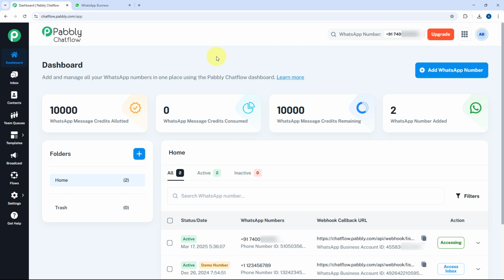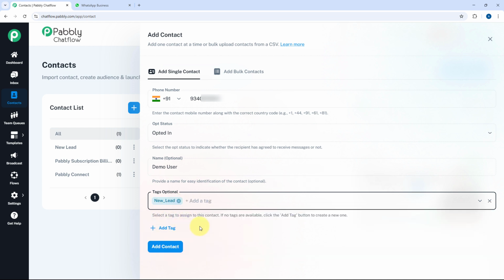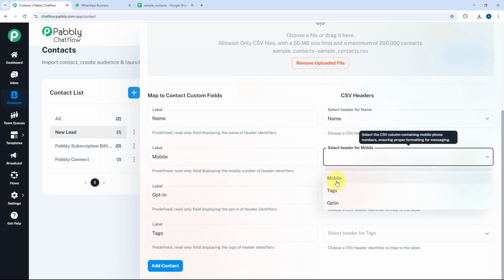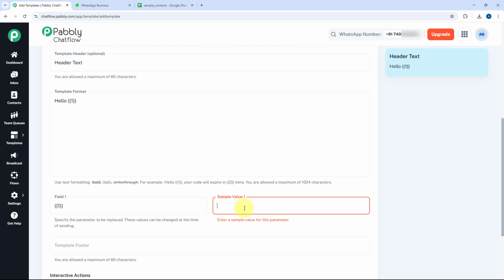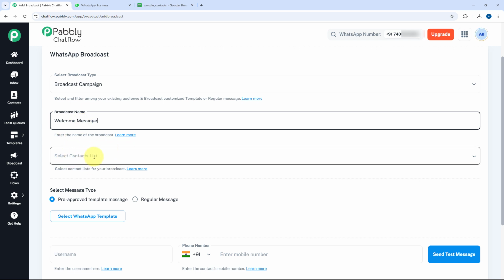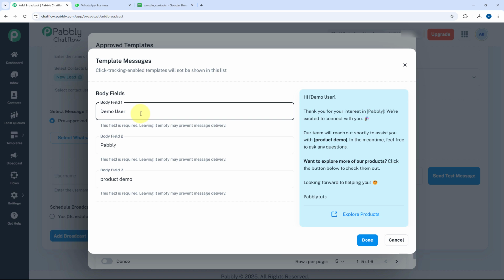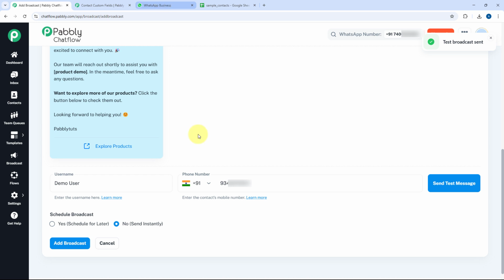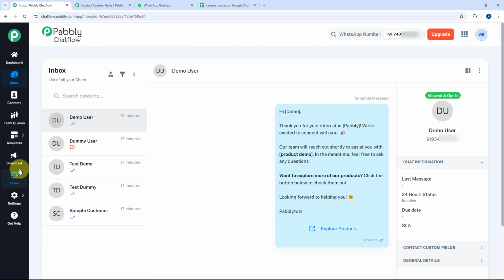How to Send WhatsApp Broadcast Campaign using Pabbly Chatflow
In this video tutorial, we'll guide you through the process of sending a WhatsApp broadcast campaign using Pabbly Chatflow.

With Pabbly Chatflow’s powerful automation, you can send bulk WhatsApp messages to your audience without limitations. This feature allows businesses to engage customers, share promotions, send updates, and improve communication efficiently.

This step-by-step guide will help you set up and automate WhatsApp broadcasts, ensuring seamless delivery and maximizing customer engagement.

Benefits of Pabbly Connect:

1. Automation: Save time, money, and resources by automating tasks.

2. Integration: Connect various web services to create efficient workflows.

3. Security: Enjoy industry-standard security for your data.

4. Scalability: Easily add new applications and services to your workflow.

5. Cost-effective: Choose from plans suitable for different business sizes, with no charges for internal tasks.